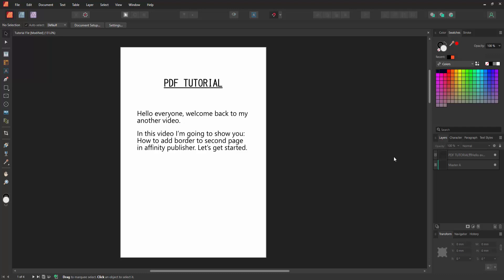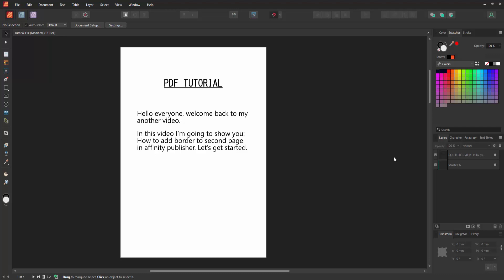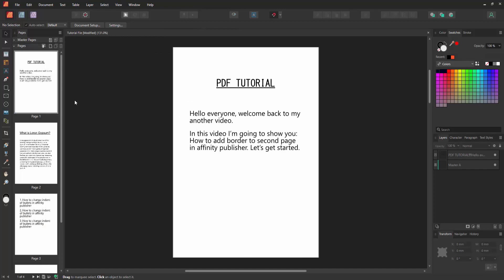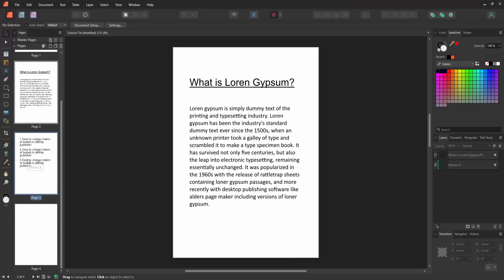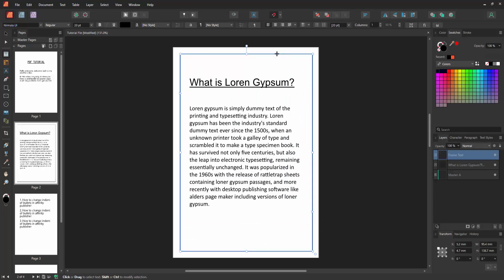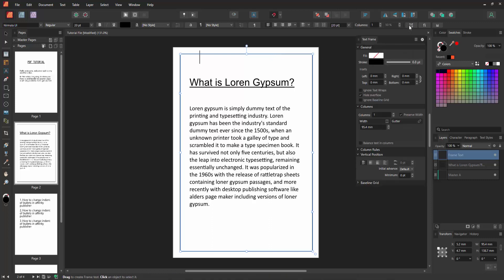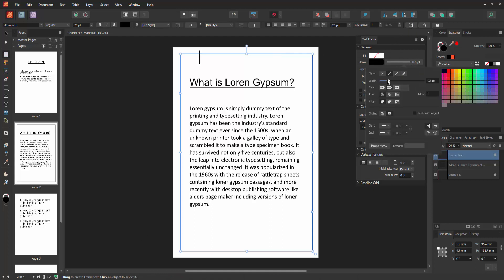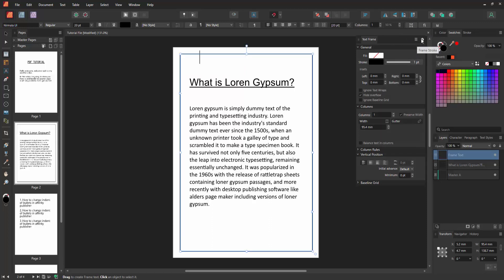How to add border to second page in affinity publisher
Assalamu Walaikum,
In this video I will show you, How to add border to second page in affinity publisher.  Let's get started.